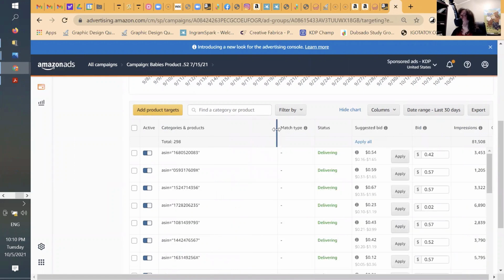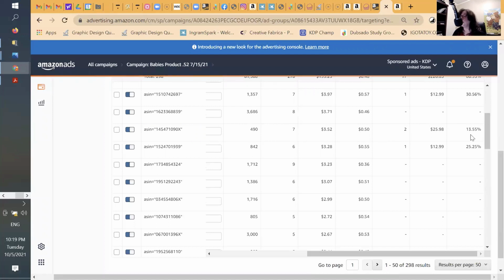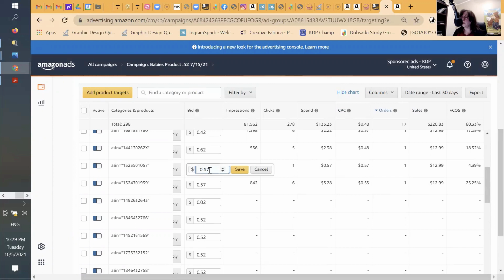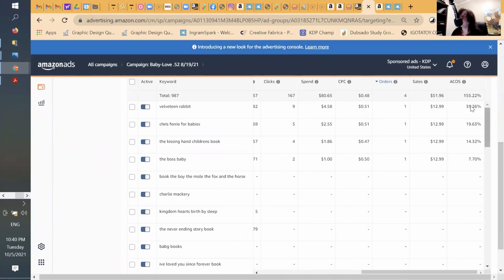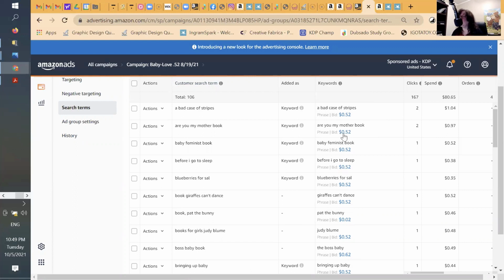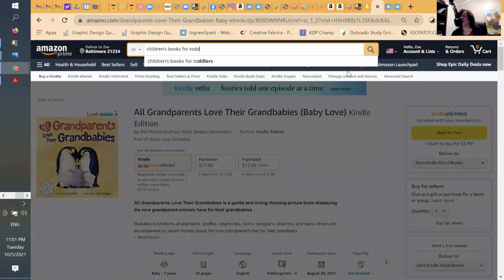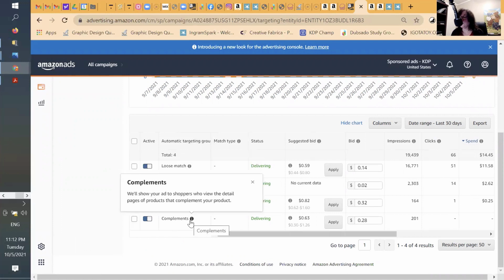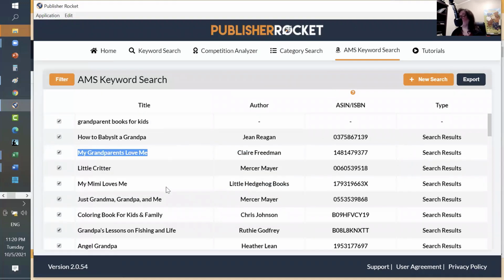Amazon Ads Tutorial | Performance Hacks for AMS Ads for Authors| Self Publishing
The #1 question I am asked is about Amazon kdp advertising - how to manage amazon and ads, adjust them to improve performance and continue to increase sales.

This video is especially about Amazon Ads. Today we will discuss the AMS Ads for authors. This video is going to be a beneficial video for the authors especially.
We will reveal the performance hacks for the AMS ads. This is exclusively about the AMS ads for authors.

This no frills video provides you with a step by step tutorial on exactly that. Stop the bleeding keywords, improve performance, adjust your bids.  We also review the types of ads available and some tricks and tips that only my mentoring students get to hear. Now you can watch over my shoulder during this session.  As a bonus, I am going to offer one person an Amazon Ads Tune-Up Session just like this one.  To qualify, - watch the video through, comment with any questions and share the video on your social media.

Note:
If you are not familiar with Amazon Ads, you will want to walk through my earlier video:  Introduction to Amazon Ads (Step by Step Tutorial).

This playlist is jam-packed with guidance around Amazon Ads.

Would you like to see how you can get a 1:1 mentoring session like this one?  Schedule a free consult with me here:

Interested in self-publishing a children's book of your own - awesome!  We have a new author workgroup starting soon and enrolling now.

Need help with WRITING - We have a four-session FREE workshop with speaker Bobbie Hinman. You won't want to miss this one!